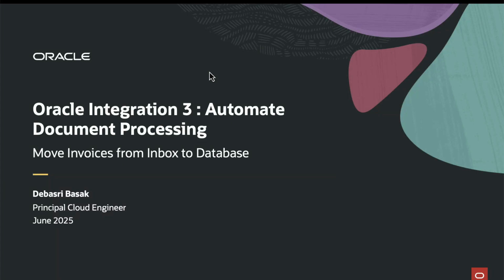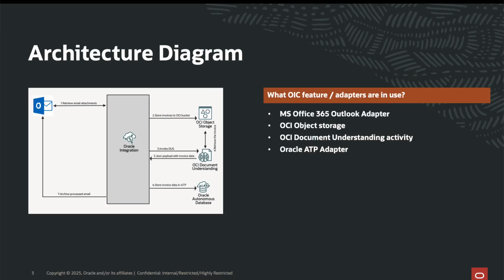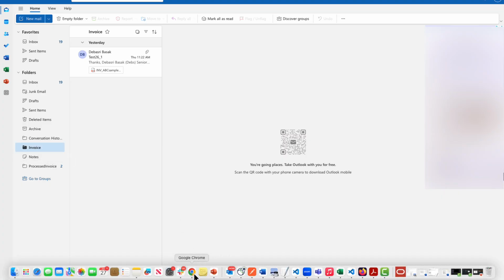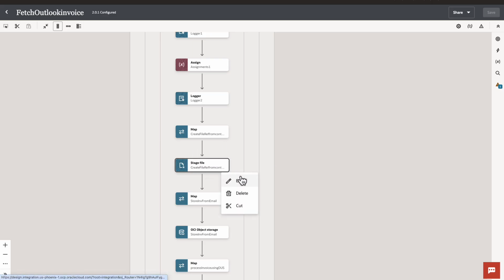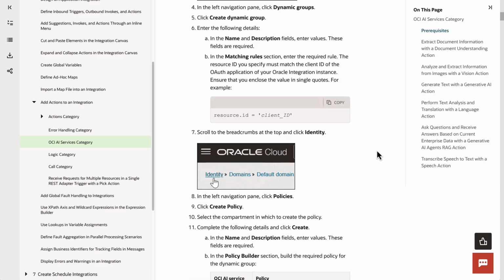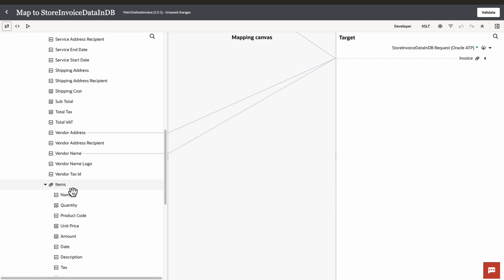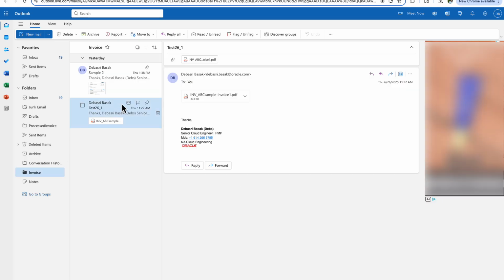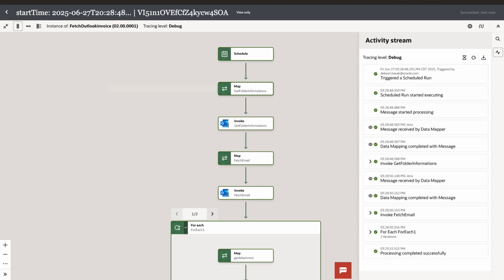Automate Document Processing in OIC3: Move an Invoice from a Inbox into a 23ai Database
In this video we will show you features of OIC Document understanding action and how to process invoices using it.It also features the use of MS Office 365 Outlook Adapter, OCI Object storage action and ATP adapter and demonstrates a complete integration flow where invoices are captured from outlook email, processed through OCI AI Document understanding service and finally invoice data gets stored in the 23ai ATP database table.

Related documents:
1. Create a Microsoft Office 365 Outlook Adapter Connection

2. Invoke Oracle Cloud Infrastructure Object Storage from an Integration

3. OCI AI Services invocation from integration